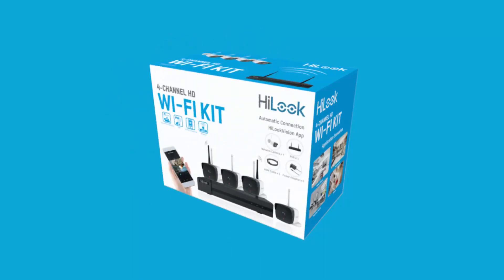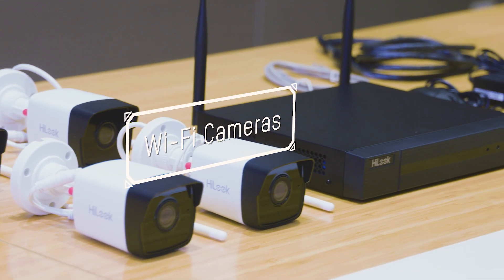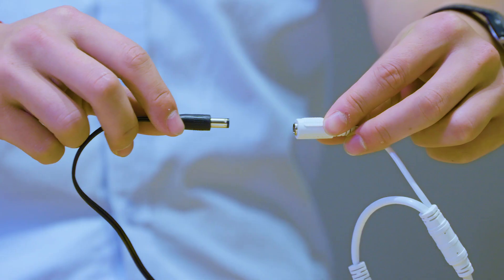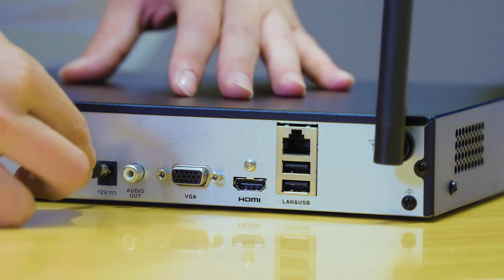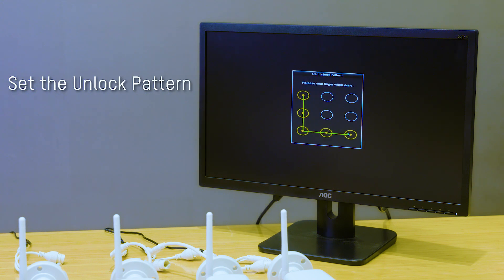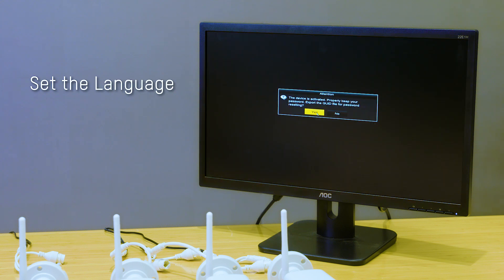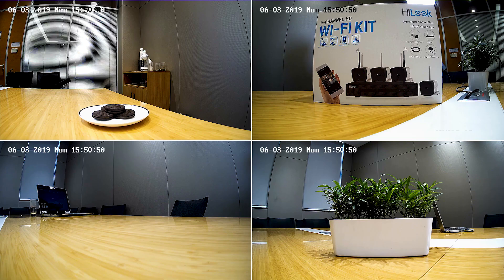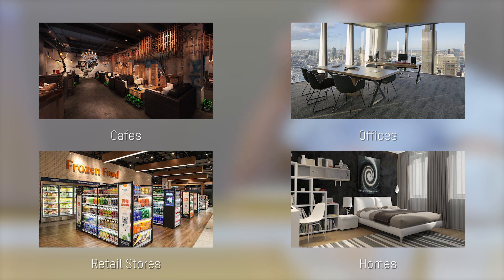HiLook Wi-Fi Kit Unboxing and Tutorial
Imagine setting up a security camera in less than a minute. This video will get you ready for the super-easy installation of HiLook Wi-Fi Kit.